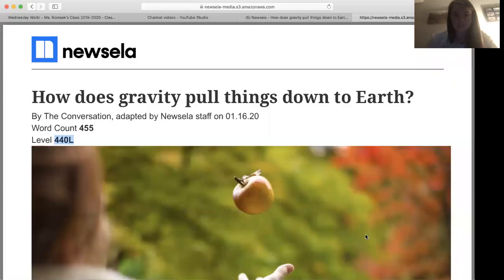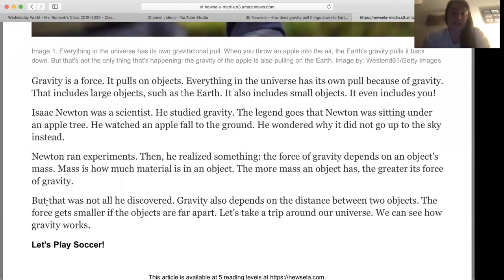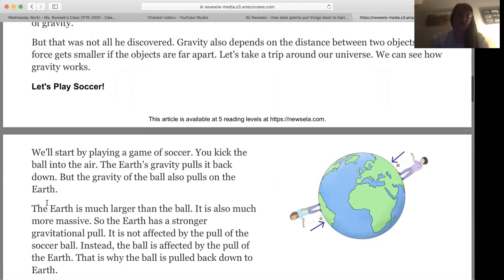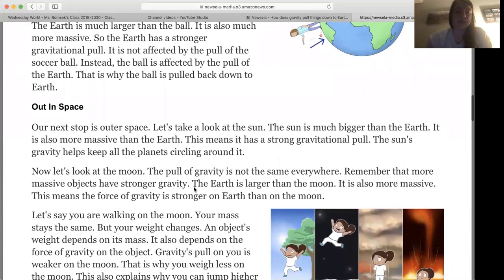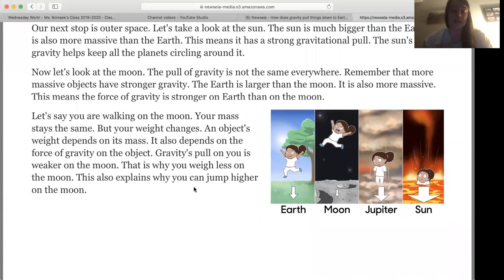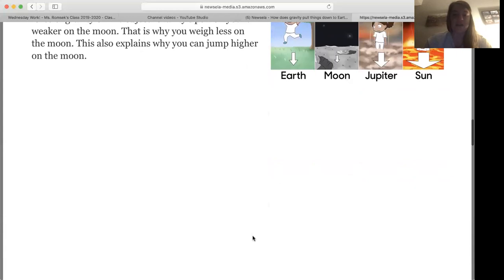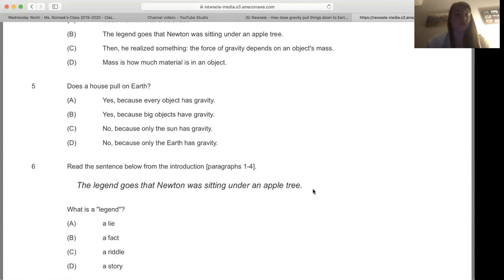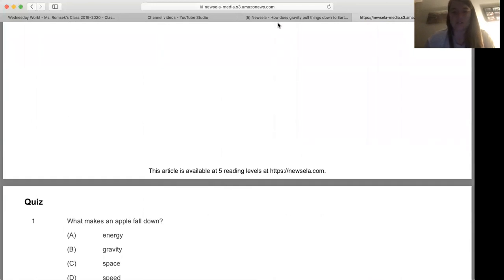Science - Packet - Week 3